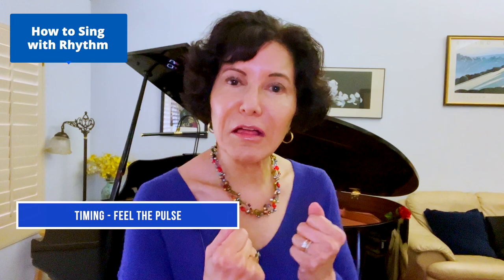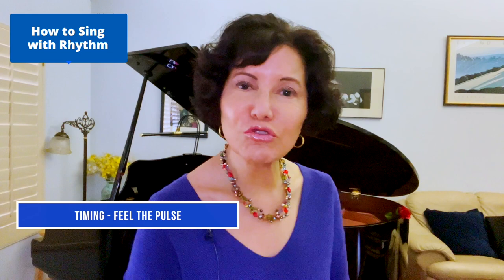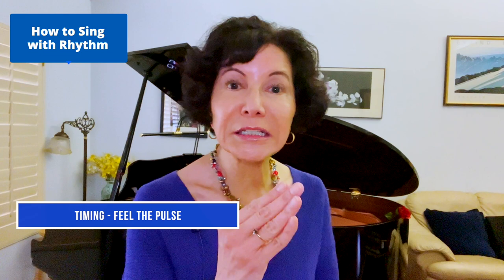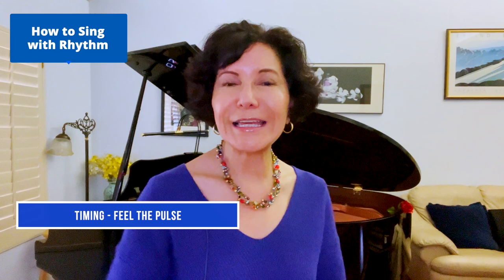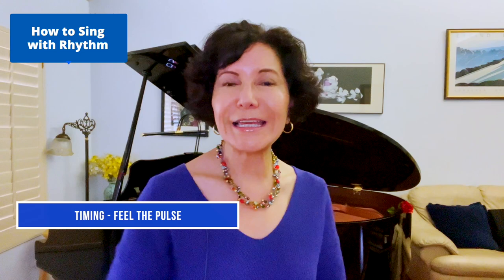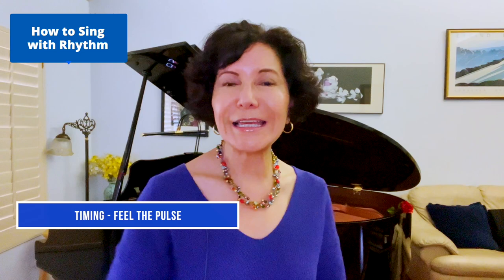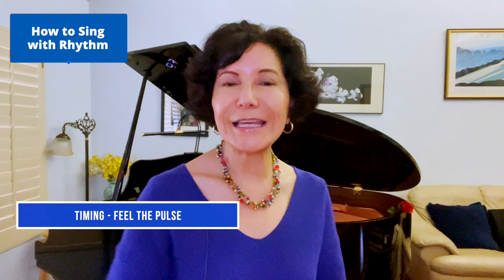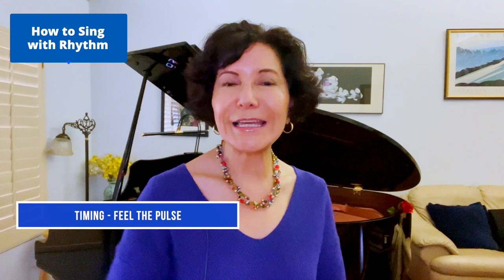How to Sing with Rhythm and Accurate Timing - LET'S CLEAN IT UP HERE!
How to Sing with Rhythm and Accurate Timing - a MUST for every song and every singer!  I will break this down for beginning singers and help experienced singers with my system, 6 singing rhythm/singing timing exercises, plus troubleshooting.   Follow Victoria's Victorious Vocal Tips for Healthy Vocal Technique (serious technique made fun)!

0:00 Rhythm and Timing - intro
1:19 Timing
3:24 Exercise 1
5:04 Exercise 2
6:23 Exercise 3
8:50 Exercise 4
10:20 Exercise 5
11:58 Exercise 6
12:28 Victoria's Tips & Troubleshooting
14:17 Victoria's Wisdom

I have taught thousands of singers in all styles for 31 years, and have studied voice for 43 years!  I always explain in everyday language, besides being entertaining!  My videos give you quick fixes as well as long-term solutions.

*VICTORIA'S VICTORIOUS VOCAL EXERCISE PROGRAM - a different kind of singing program!  I give you basic vocal warm-up exercises (short warm-up and longer workout), plus OVER 100 targeted vocal exercise combinations for (1)vocal technique, (2)vocal colors, (3)vocal texture, and (4)different vocal styles - Pop, R&B, Country, Jazz, Musical Theater, all the way to Classical Art Song and Opera!  I explain how to do the exercises!  No more random exercises without a purpose.  Choose from 4 different voice types.  This audio vocal training program is for beginning to advanced level singers and will last you for many years as you continue to grow as a singer.  Better yet, the program is very affordable!

**FREE E-BOOKS - Victoria's Victorious (Quick Fix) Vocal Tips!  25 Quick fixes!  Sign up on our mailing list and receive your copies instantly!

This is Video #118 of Victoria’s Victorious Vocal Tips.  I have many performance videos posted as well, with music ranging from classical to pop.  Also included are highlights of some of my students.

Would you like me to personally review your singing?  Interested in voice lessons anywhere in the world?  for more info!